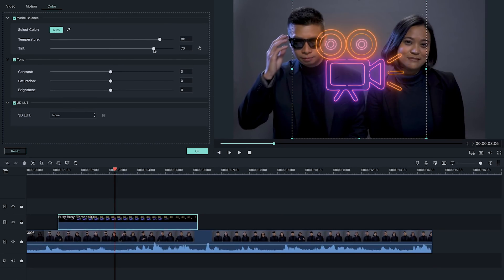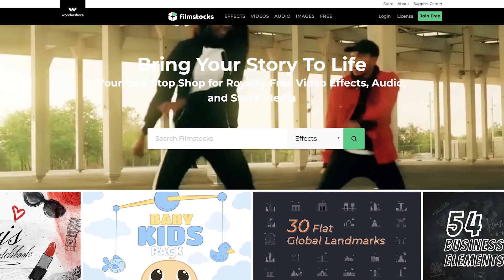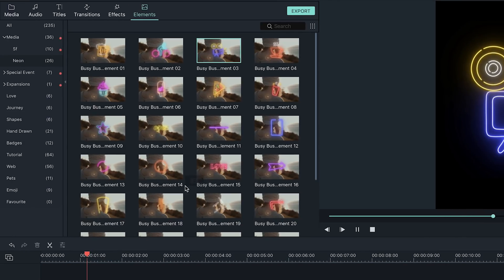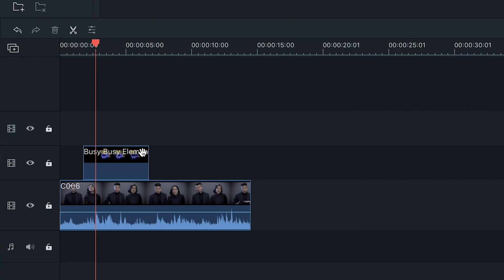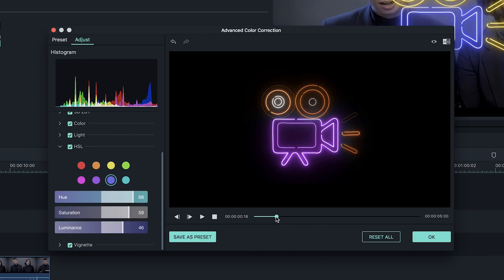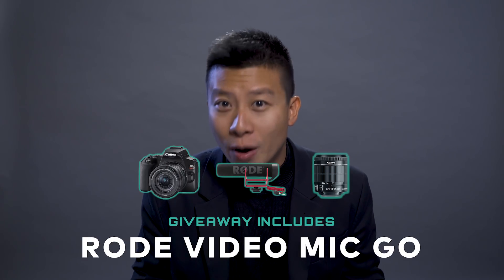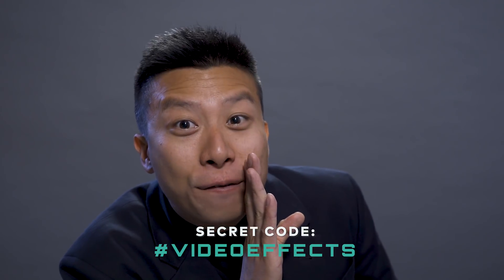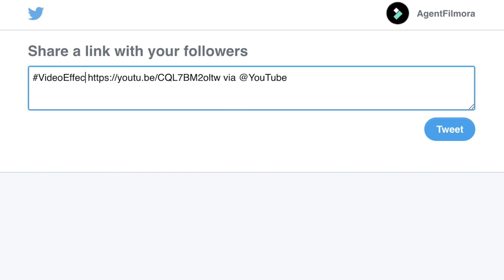Customize Filmora9 Effects | AgentFilmora Secret Hack Series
Learn how to WIN a Canon SL3 and more // Did you know you can customize and change the color of your elements in Filmora9!? That's right, you can customize your Filmora element effects to be the color you want using Filmora9 color editing option and advanced color correction tools.

And don't forget to watch until the end to find out the secret code for your chance to win the AgentFilmora Video Kit!

If you’re going to VidConUS, visit the Filmora booth 1501 for a chance to meet the team, learn how to edit videos, participate in exciting photo/video opportunities, and enter to win exclusive prizes!

Good luck, agents, and keep creating!